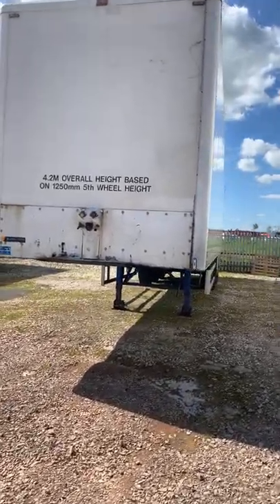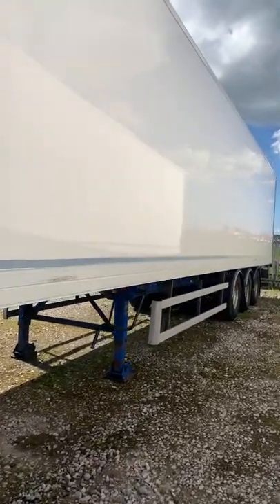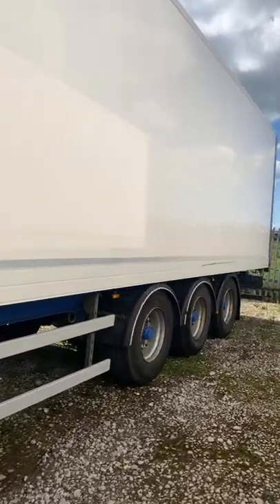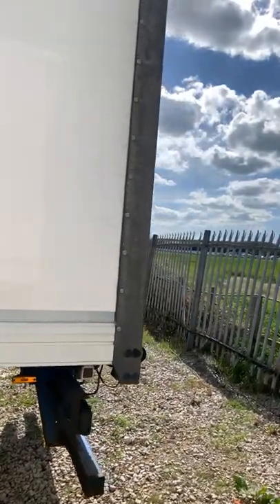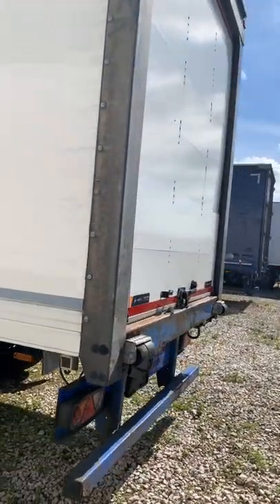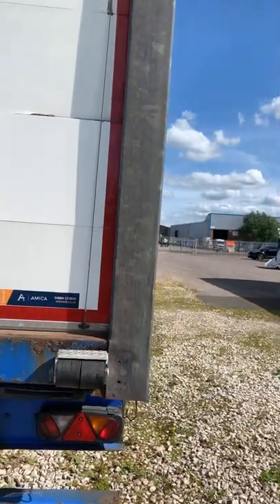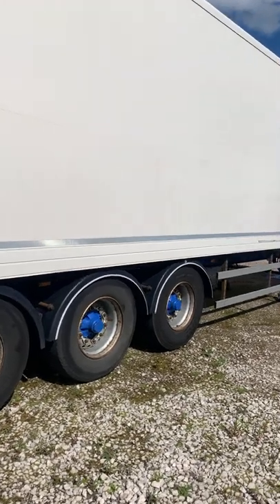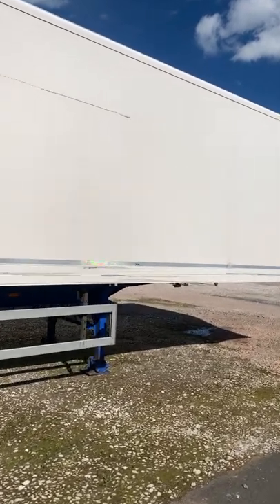2014 4.2m box trailer with rear shutter door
This 2014 4.2m tri axle box trailer is in good condition. The trailer is fitted with a rear shutter door, BPW axles, drum breaks, internal LED lights and 2 rows of load lock. There is plenty of tread left on the tyres and has recently been inspected.

Trailer Spec:

MOT Date 30/07/2022

Asset Type Trailer

Make Lawrence David

Model Box

Trailer Age 2014

Brake Type Drums

Colour White

Door Type Shutter

Last Inspection 18/05/2022

Overall Height 4.2m

Trailer ID C363148

Tread Depth Left Front 9.1mm

Tread Depth Left Middle 4mm

Tread Depth Left Front 8mm

Tread Depth Right Front 7mm

Tread Depth Right Middle 10.5mm

Tread Depth Right Rear 7.5mm

This asset is not recovered or snatched back under defaulted finance agreements, but stock purchased for genuine sale as a dealer